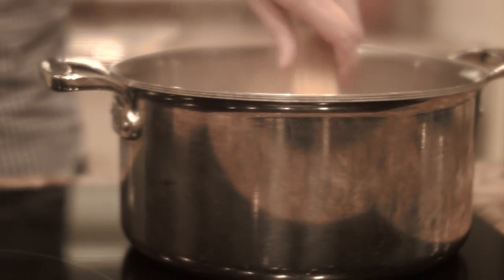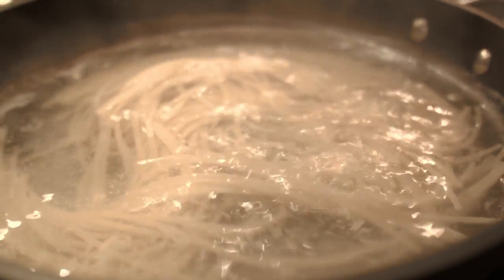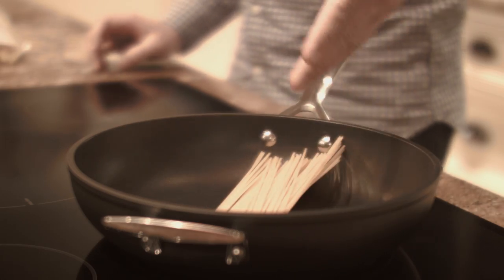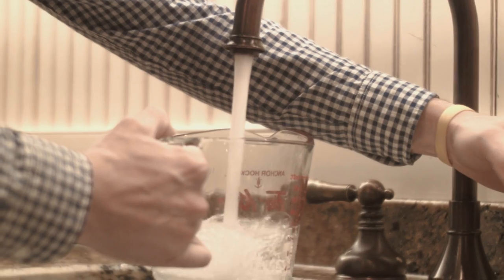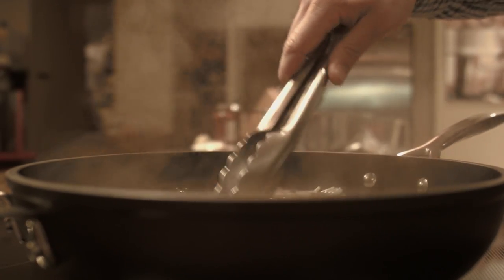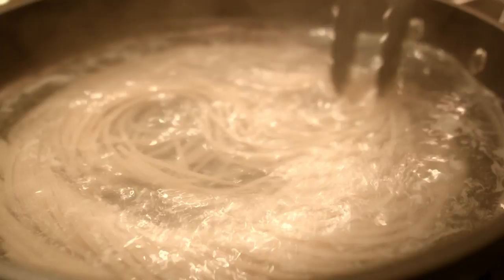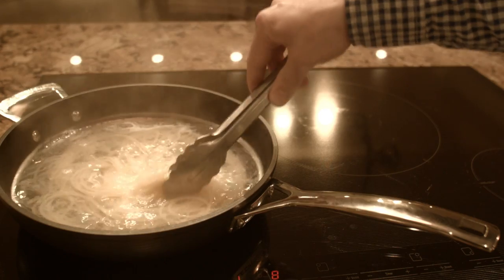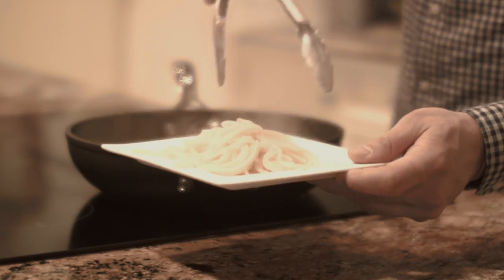How To Cook Pasta Using Only A Frying Pan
Special thanks to Jill's Table for providing kitchen

ABOUT DIPLY
Diply is the world's fastest-growing website, connecting you with all the things you love to see online. Diply Original Video Productions is our official YouTube channel, filled with funny, factual, relatable, inspiring and nostalgia-inducing videos. Diply's bite-sized videos will motivate, entertain and get people talking.